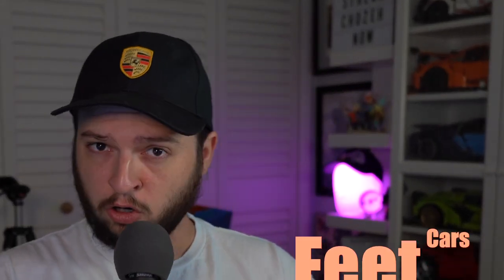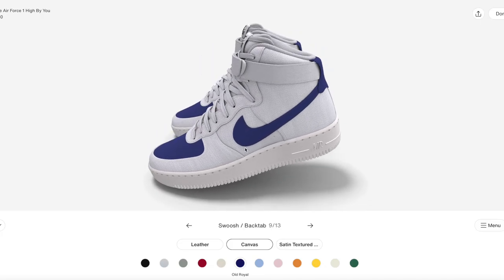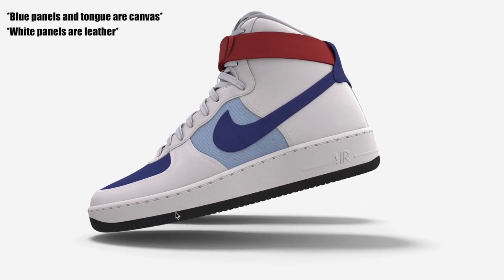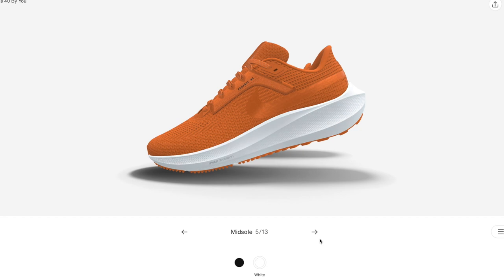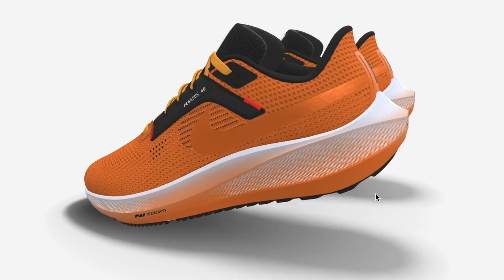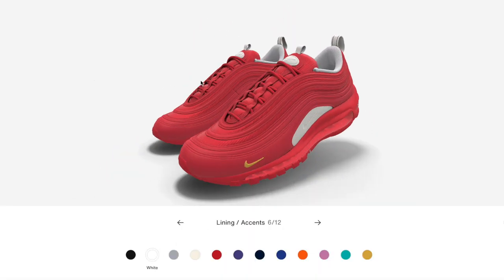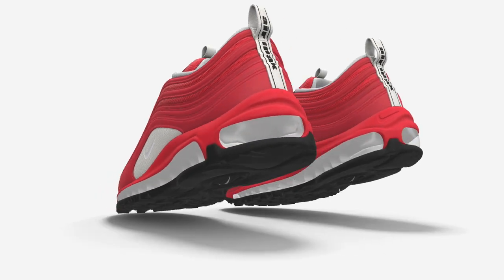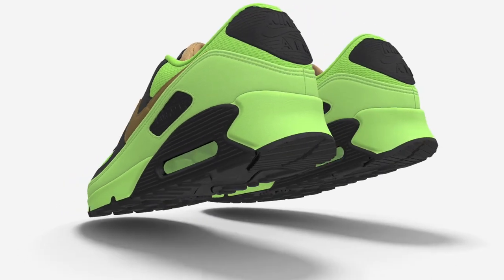Designing Custom Car Themed Nike Shoes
Let me show you my custom, car brand themed, Nike Shoes